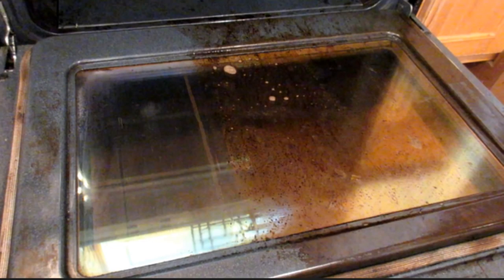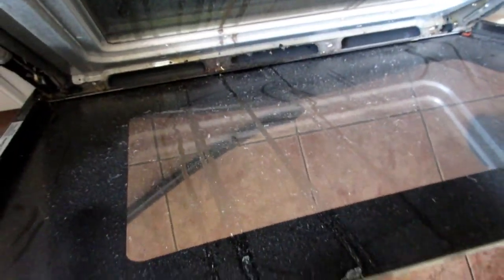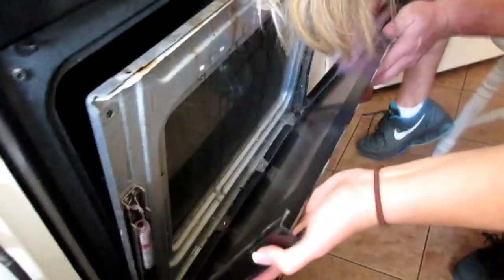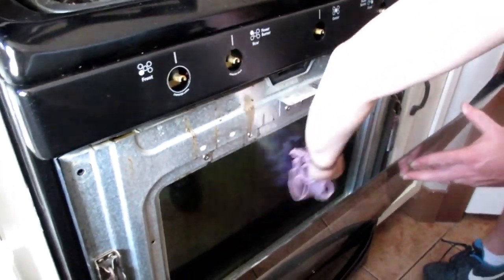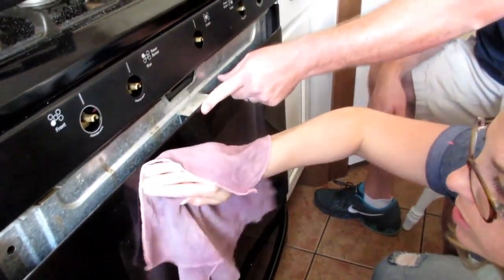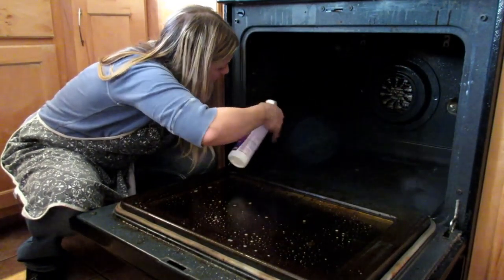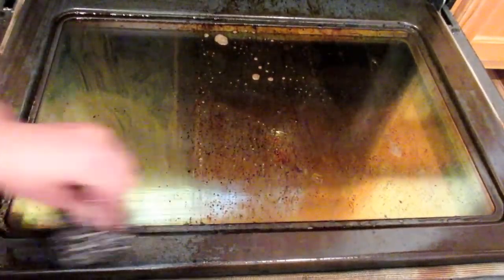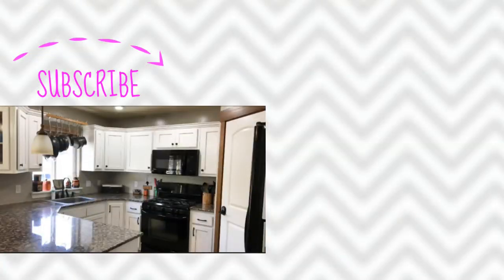Cleaning The Oven For The Holidays ~ Motivational Monday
Periscope-Shesinherapron